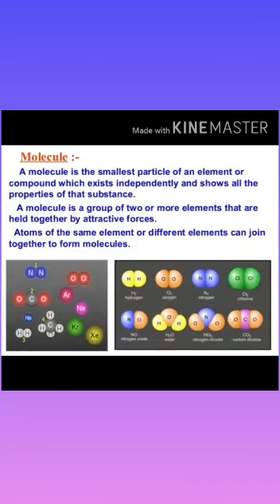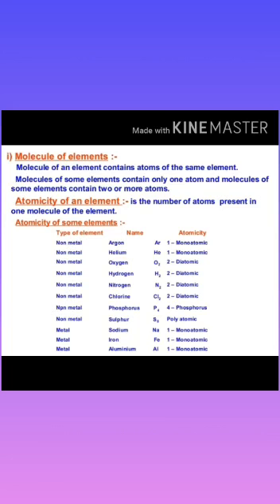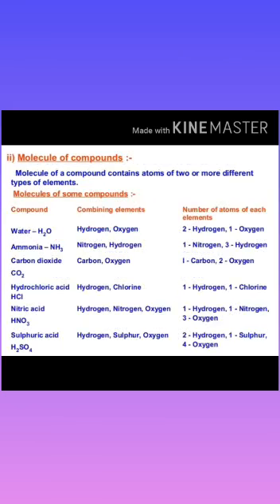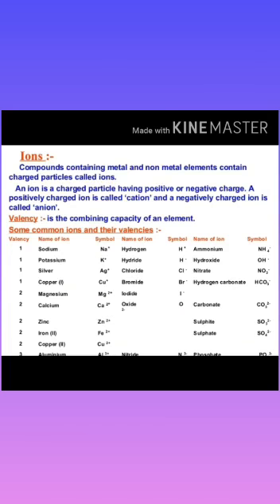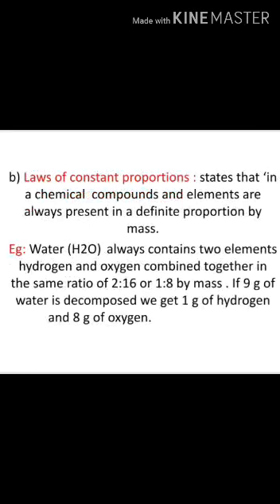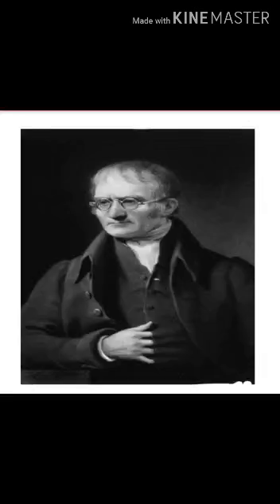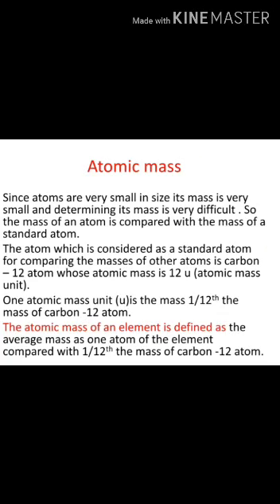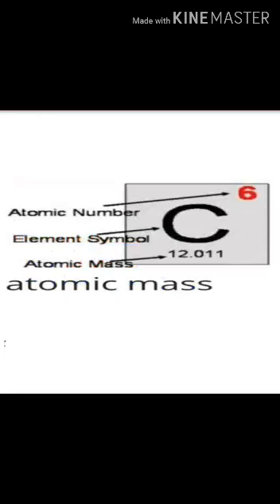Arvind international residential school - About Atoms and Molecules by Manasa. S